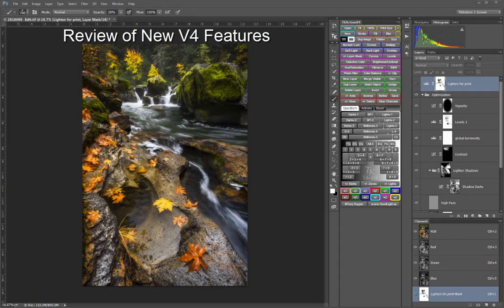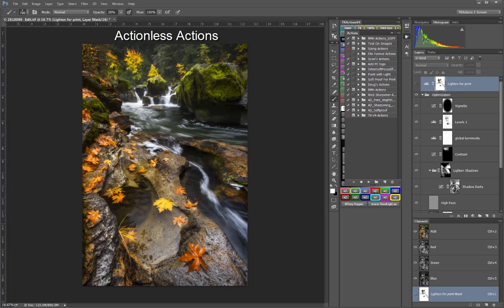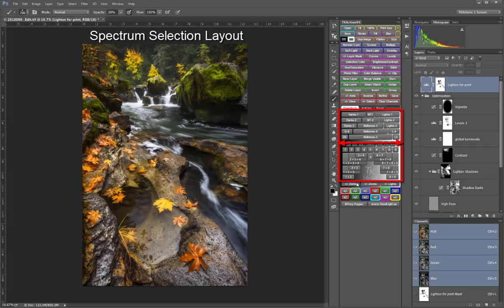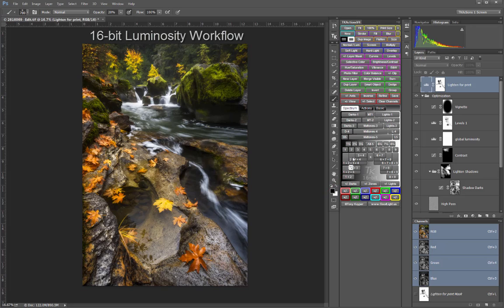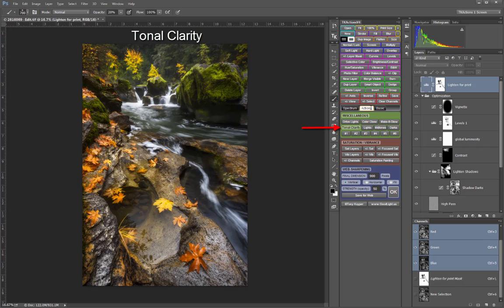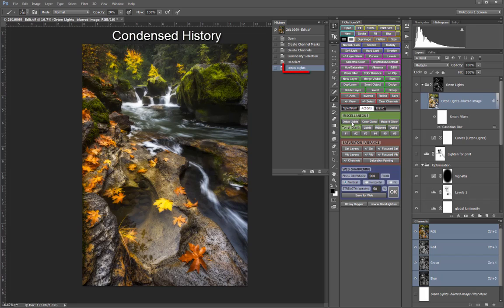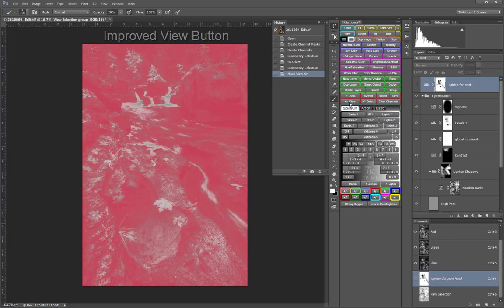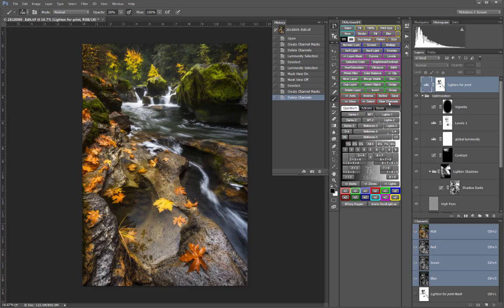Review of New TKActions V4 Features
New features in the TKActions V4 custom Photoshop panel.